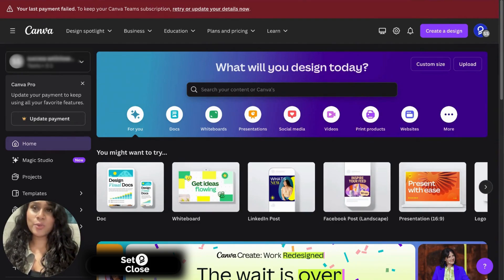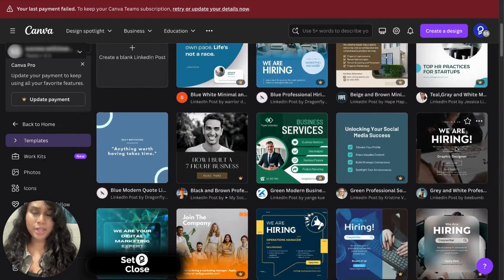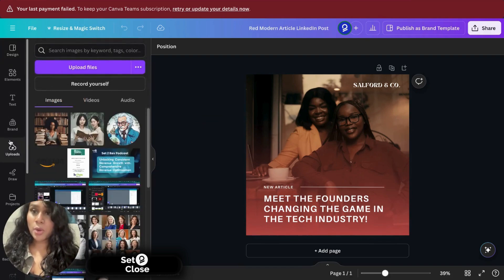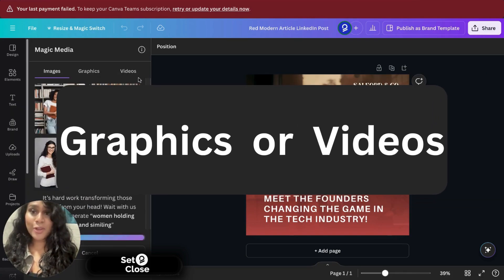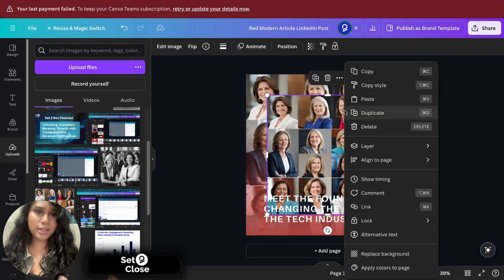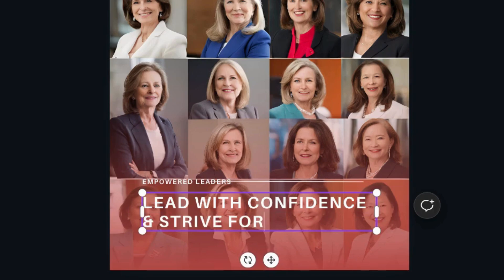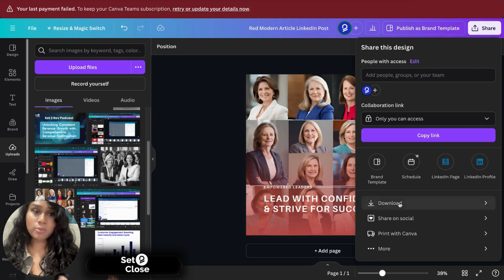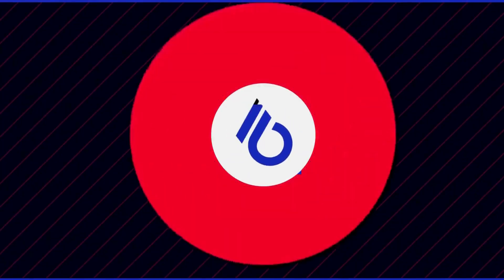GraphMastering Canva for LinkedIn: Create Stunning Posts That Stand Out!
Welcome to the Set2Close channel! In this tutorial,  Margarette from set2close, dives deep into the art of creating professional LinkedIn posts using Canva, the versatile graphic design tool that empowers you to unleash your creativity effortlessly. Whether you're a seasoned LinkedIn user or just starting to build your professional presence, this video is packed with practical tips and tricks to help you craft visually compelling posts that grab attention and drive engagement.

Why focus on LinkedIn? As one of the leading platforms for professional networking and business growth, LinkedIn offers a powerful way to connect with industry peers, potential clients, and employers. A well-designed post not only enhances your profile but also boosts your credibility and visibility in your field.

Throughout this tutorial, we'll walk you through:

1. Introduction to Canva for LinkedIn: Discover why Canva is a game-changer for designing LinkedIn posts. We'll explore its user-friendly interface, template library, and customization options tailored specifically for LinkedIn dimensions and best practices.

2. Design Principles for LinkedIn Posts: Learn essential design principles such as color schemes, typography, and layout that ensure your posts are professional and visually appealing. We'll discuss how to choose the right visuals and elements that align with your personal brand or business identity.

3. Step-by-Step Canva Tutorial: Follow along as we demonstrate how to create a LinkedIn post from start to finish using Canva. From selecting the perfect template to adding text, images, and icons, you'll see firsthand how easy it is to customize your design to suit your goals and target audience.

4. Optimizing for Engagement: Uncover strategies to optimize your LinkedIn posts for maximum engagement. We'll share tips on crafting compelling copy, incorporating relevant hashtags, and encouraging interactions from your network.

5. Case Studies and Examples: Gain inspiration from real-world examples of effective LinkedIn posts created with Canva. We'll highlight successful strategies used by professionals and businesses to drive engagement and achieve their LinkedIn goals.

6. Bonus Tips and Tricks: Explore advanced features and lesser-known Canva tools that can take your LinkedIn posts to the next level. Whether it's creating animated posts, using Canva's collaboration features, or integrating with other platforms, you'll discover valuable insights to enhance your design skills.

By the end of this video, you'll have the knowledge and confidence to create standout LinkedIn posts that leave a lasting impression on your network. Whether you're promoting your services, sharing industry insights, or building your personal brand, Canva and LinkedIn are your dynamic duo for professional success.

Key topics:
-Account-Based Marketing (ABM)
-ABM Readiness Assessment
-B2B Marketing Strategies
-Canva
-ABM